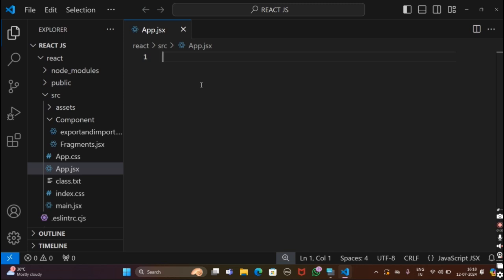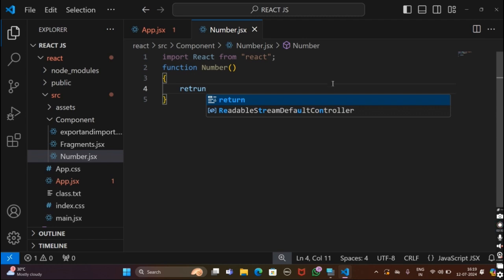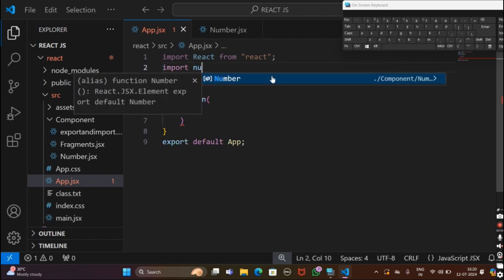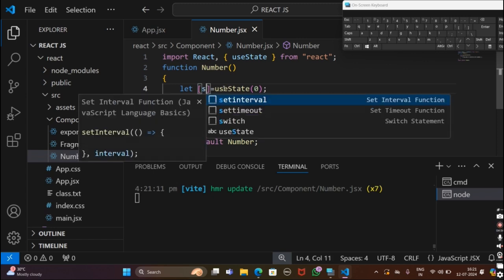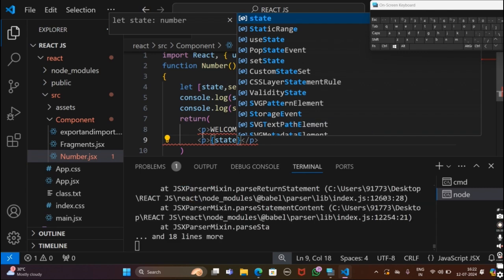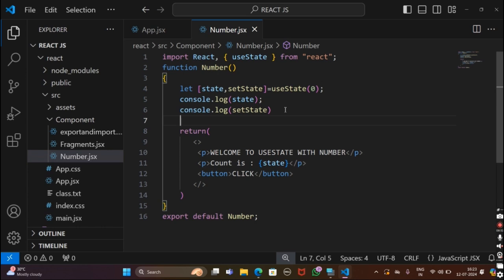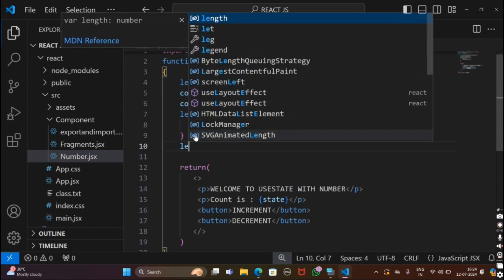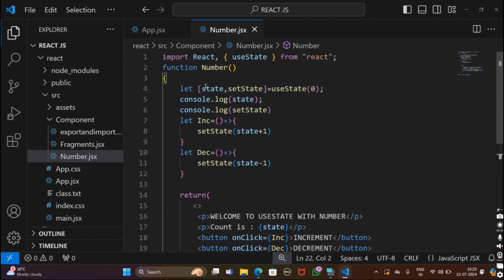React js Tutorial-09: useState With Number Program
I am explaining useState Hook With Number